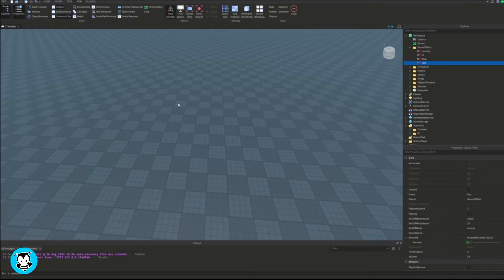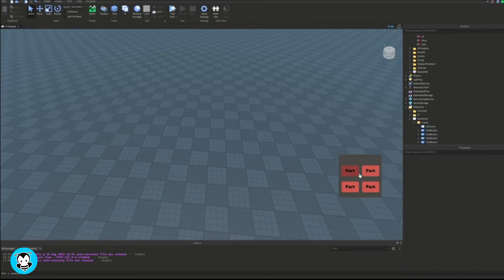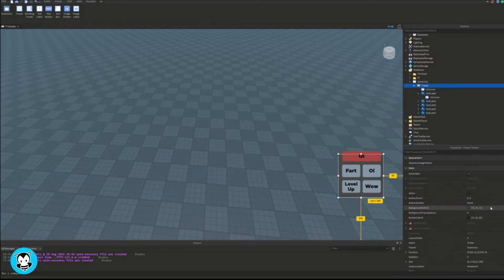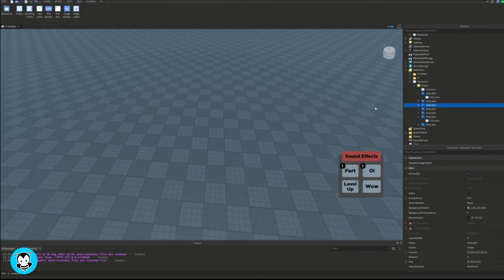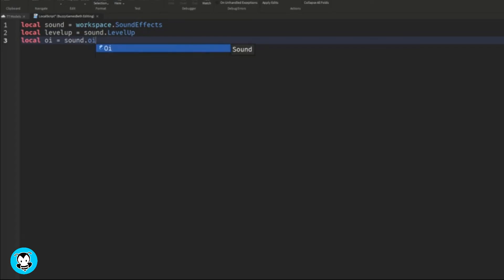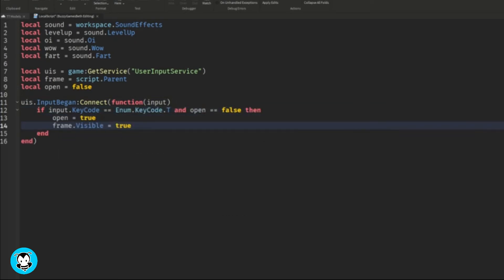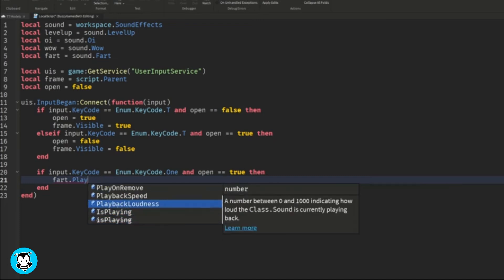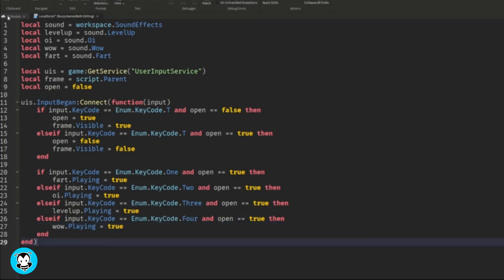How to Make a Sound Effects Board | User Input Service | Roblox Studio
Hiya developers! Watch this video to learn how to step by step make a sound effects board that you can use pressing a key on your keyboard for your game using Roblox Studio!